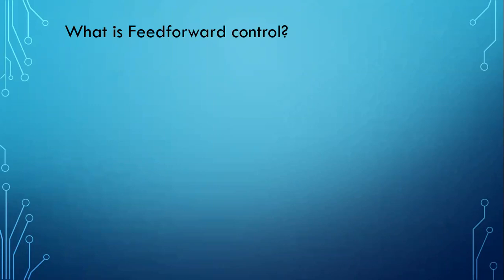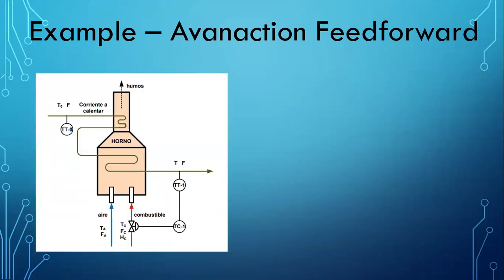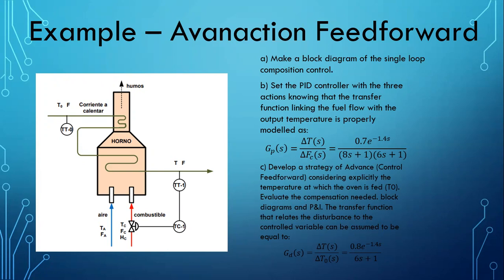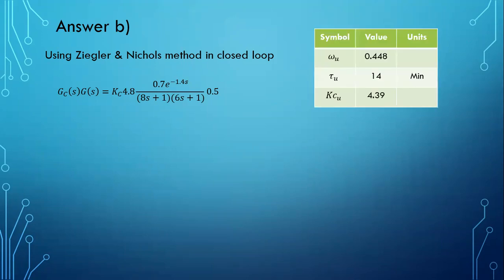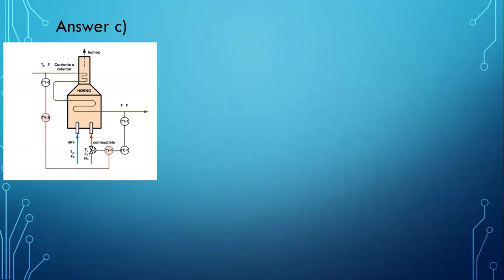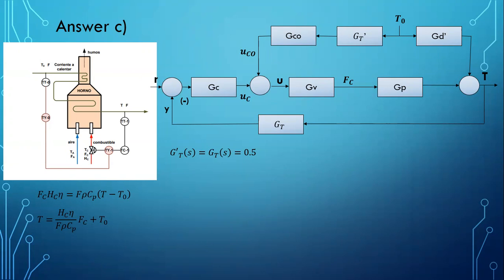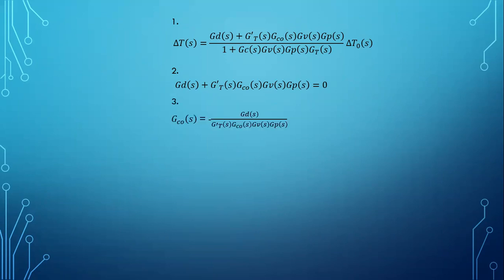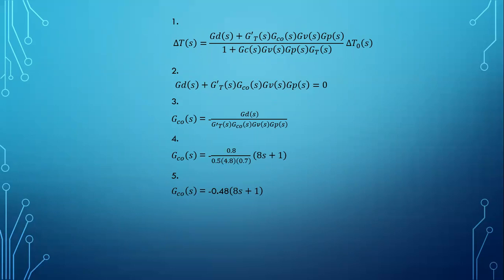Second Partial A01379961